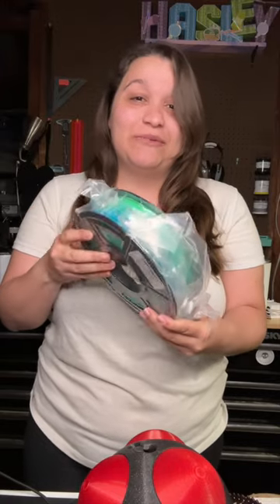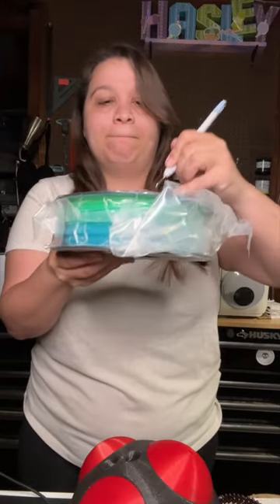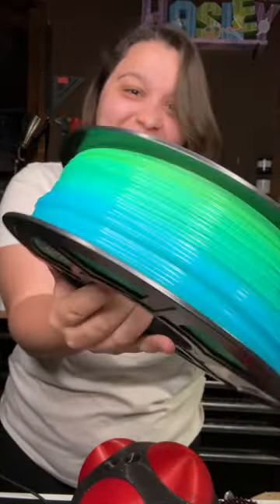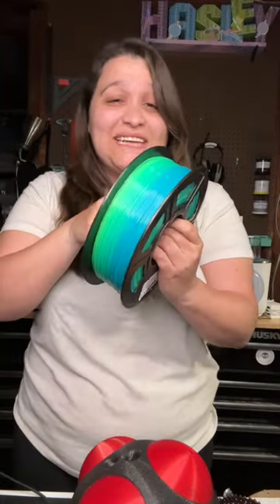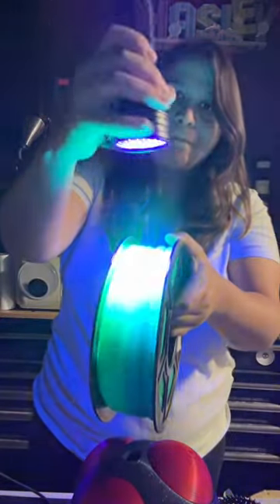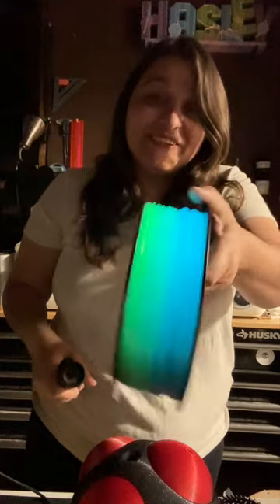😱 this is the coolest glow in the dark filament ever!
TOOLS & MATERIALS:

My Gear:

3d Priner
Hard Drive

0:00 - Introduction